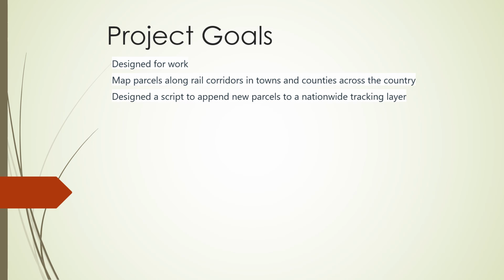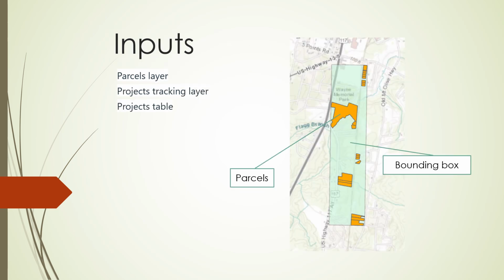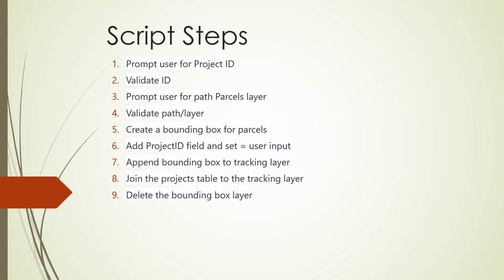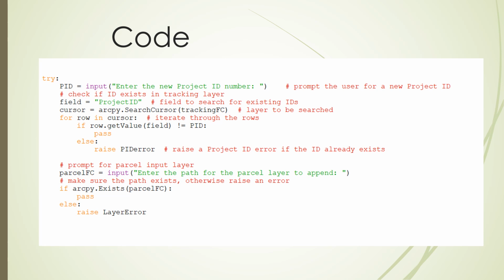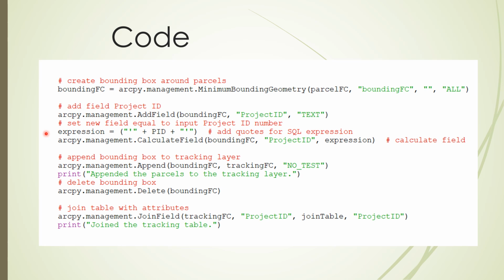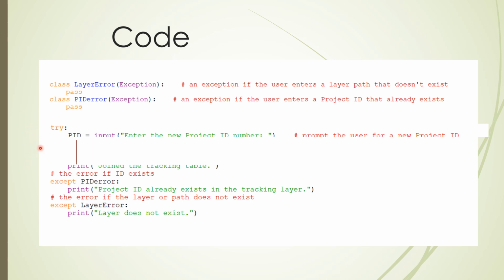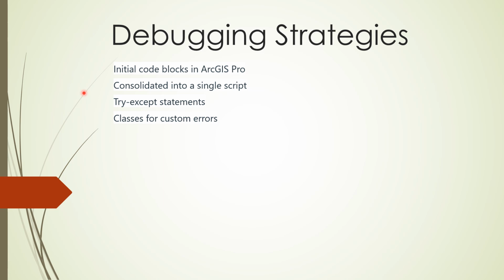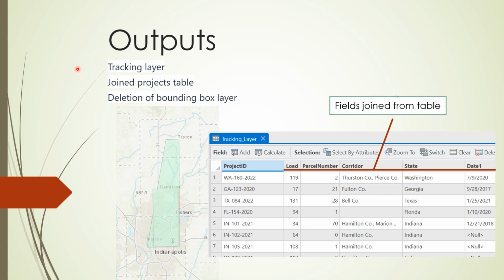Sturman final project GEOG 562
Class video detailing a custom script